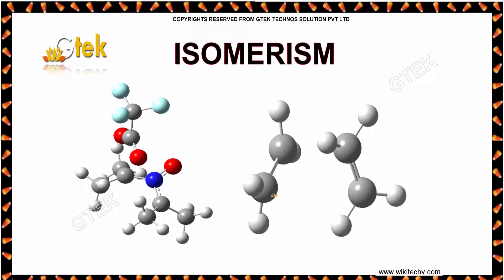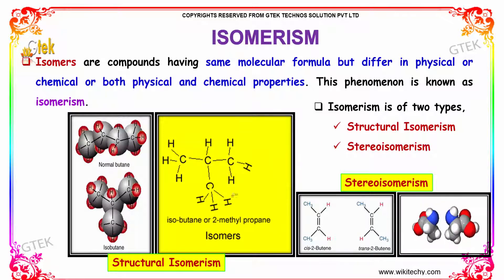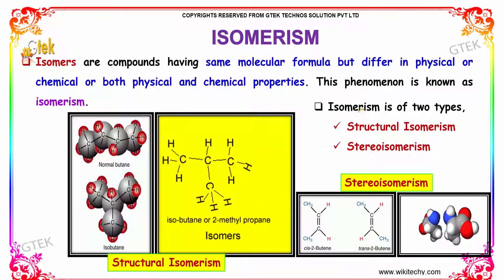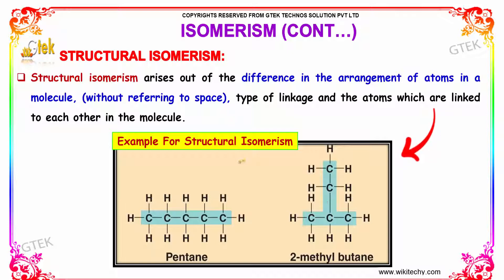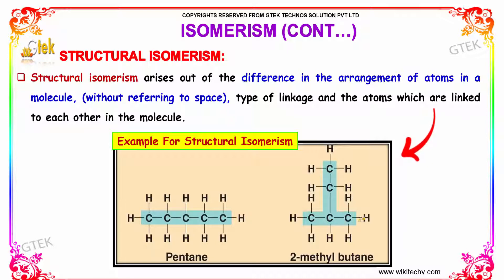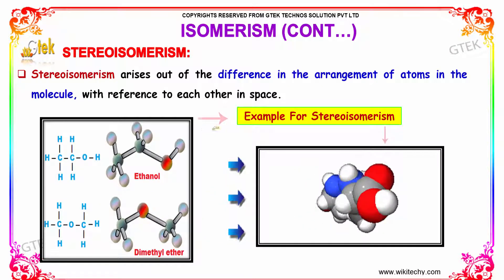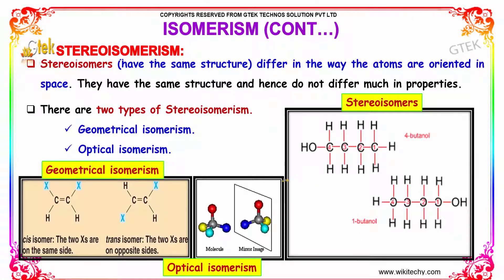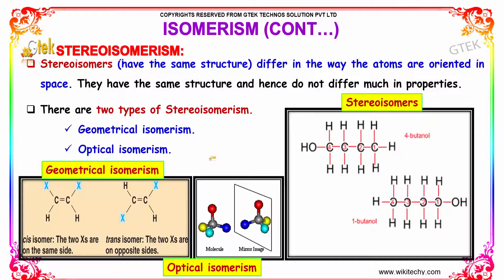isomerism | isomerization | organic chemistry | class 12 chemistry subject notes lectures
Top most best online video lectures preparations notes for class 12 chemistry CBSE IIT-JEE NEET exam +2/12thstd standard intermediate PUC college exams preparations tips and tricks all questions with solutions

isomerism and its types with examples
isomerism pdf
types of isomerism in organic chemistry
what is isomerism in organic chemistry
types of isomerism pdf
stereo isomerism in organic chemistry
isomerism in organic chemistry questions
optical isomerism in organic chemistry
isomerism in inorganic chemistry
chain isomerism in organic chemistry
structural isomerism in organic chemistry
isomerism notes
isomerism in organic chemistry videos
types of isomerism in chemistry
ring chain isomerism
define optical isomerism
what is chain isomerism
isomeric
optical isomerism
isomerizer
cis trans isomerism
geometric isomerism
isomerize
isomerization reaction
isomerized
isomeric transition
isomerism definition
what is isomerization
saccharide isomerate
define isomerization
isomere
structural isomerism
isomerization unit
isomerization definition
linkage isomerism
right atrial isomerism
left atrial isomerism
what is isomerism
select the complexes that exhibit geometric isomerism
define isomeric
isomeric forms
isomerization mechanism
types of isomerism
define isomerism
cis trans isomerization
isomeric compounds
geometrical isomerism
isomerizer for sale
isomerization of dimethyl maleate to dimethyl fumarate
what is cis trans isomerism
alkene isomerization
e z isomerism
all alkenes show cis trans isomerism
atrial isomerism
isomeres
isomerized hop extract
what is optical isomerism
which of the following compounds exhibits optical isomerism
coordination isomerism
constitutional isomerism
conformational isomerism
ez isomerism
isomeric alcohols
hop isomerization
isomerization reactions
isomerization of thc
isomerization of dimethyl maleate to dimethyl fumarate mechanism
isomerization of glucose to fructose
isomerization of maleic acid
isomerizes
isomerous
ultraspire isomeric pocket water bottle
what is isomeric
thc isomerization
optical isomerism definition
right isomerism
isomeric structures
cis trans isomerism in cycloalkanes
explain how the isomeric structure of a carbohydrate
fac mer isomerism
isomeric alkanes
isomeric alkenes
isomeric form
isomeric products
isolation and isomerization of lycopene from tomato paste
glucose isomerization
ionization isomerism
types of structural isomerism
structural isomerism definition
position isomerism
stereo isomerism
define optical isomerism
define structural isomerism
definition of isomerism
definition of structural isomerism
define chain isomerism
chain isomerism
chain isomerism definition
functional group isomerism
functional isomerism
geometrical isomerism definition
isomeric structure

the relation of two or more compounds, radicals, or ions that are composed of the same kinds and numbers of atoms but differ from each other in structural arrangement (structural isomerism) as CH 3 OCH 3 and CH 3 CH 2 OH, or in the arrangement of their atoms in space and therefore in one or more properties.

Pre-primary
Primary
Middle/ upper-primary
Senior secondary
inter college
AIIMS MBBS
AIPGDEE
AIPGMEE
JIPMER
BCECE
COMEDK UGET
EAMCET Medical
GUJCET
RPMT
UPCPMT
UPCAT
UPMT
AIIMS Nursing
BVP CET MBBS
AIPMT
AFMC PMT
AIIMS MBBS
KIMS UG Medical
KLEU AIET
NEET UG
AIIMS PG
AIPGDEE
AIPGMEE
AIPSSCET
DNB CET
FMGE
JIPMER PG
KLEU PGAIET
MGMPGCET
ASSO CET
BCECE
CETPPMC
Chhattisgarh Medical
COMEDK UGET Medical
DCECE
MP DMAT
EAMCET Medical
GCET Medical
GUJCET Medical
Haryana Medical
HP Medical
Jharkhand Medical
JKCET Medical
KARNATAKA CET
KEAM Medical
JCECE
MP Medical
ODISHA JEE Medical
PUNJAB CET
PAM CAT
RPMT
Haryana PMT
Tamil Nadu Medical
TJEE Medical
UPCPMT
UPCAT DENTAL
UPMCAT
UPCMET
UPSEE
MP MET
UPMT
Uttarakhand CPMEE
WBJEE Medical
COMEDK PGET
KRLMPCA PGCET
Manipur PG Medical Exam
MH PGMPGDCET